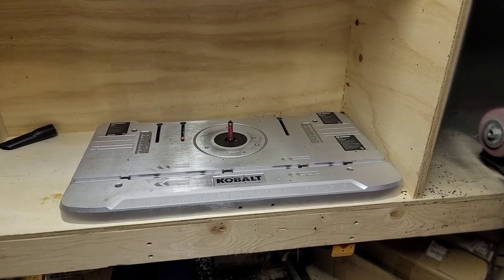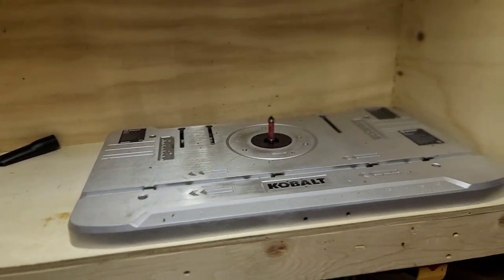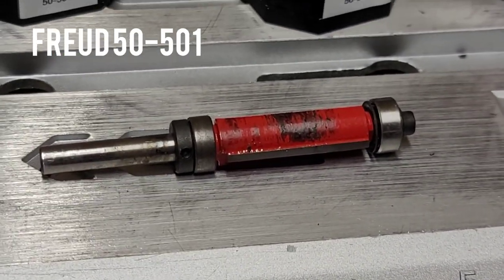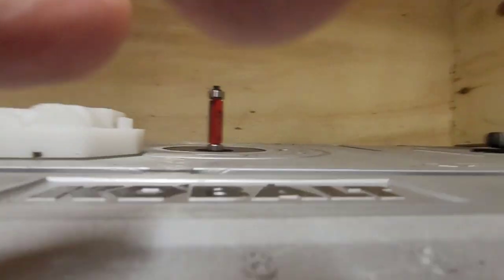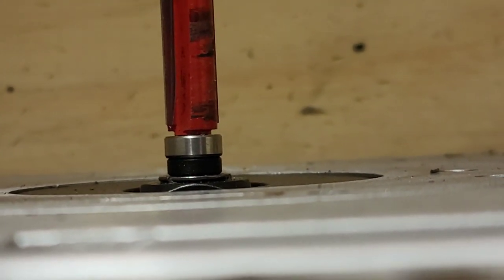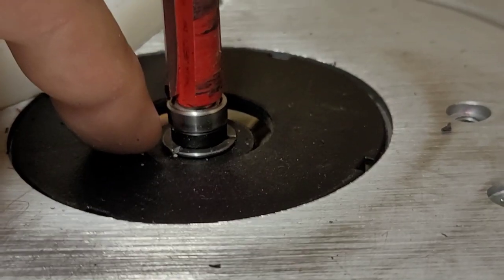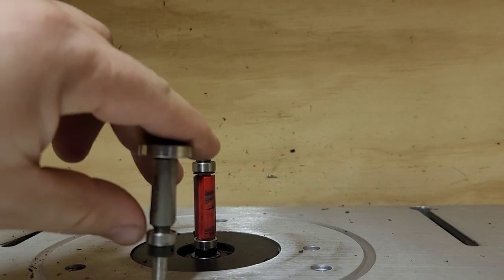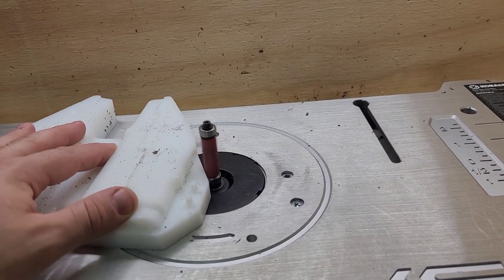How to Set up your Router Table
Picking up a @KobaltTools Router table is one of the best things you can do when you have vac forming and trim jigs.  Heres how i set it up and this is what i do.

Using Freud  Part Number 50-501 as a flush cutting bit. Flush Cutting as in the bearing and blade are flush with each other.

Just be very careful, as you can do some serious harm to your fingers!

If you would like a holster, visit here👇👇👇
Faltacunlimitedllc.com

                                                          ~Denzel Washington